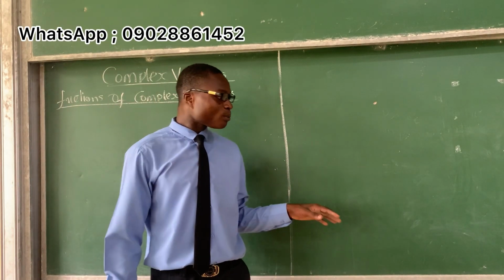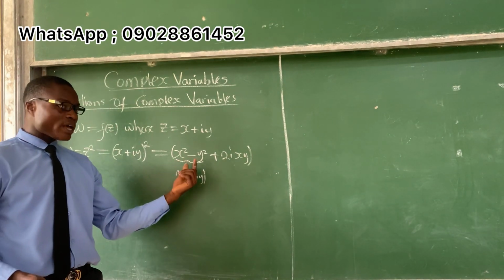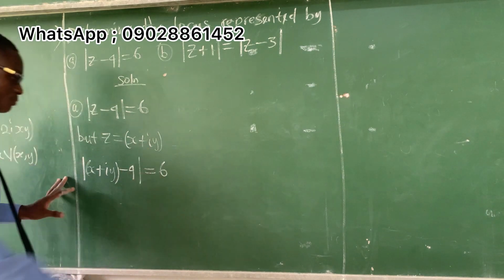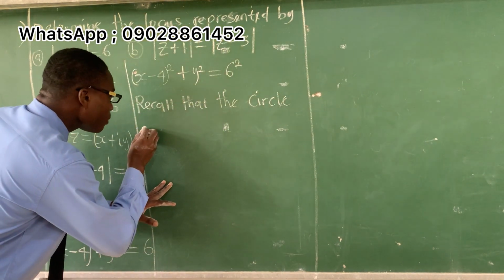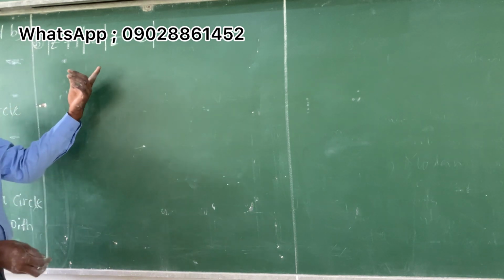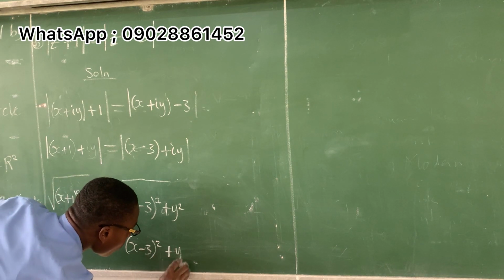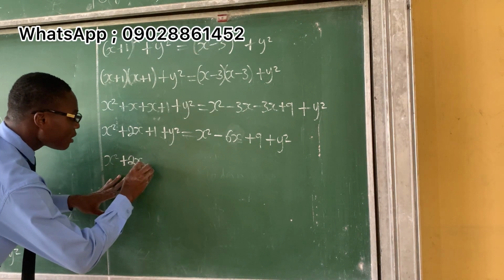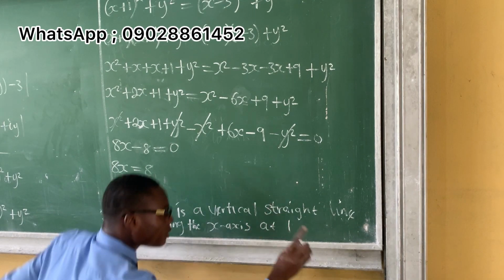How to determine the locus of a point | functions of complex Variables | Mathematics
"🌐 Explore the beauty of complex variable functions in Mathematics! 🧮✨ Join me in this engaging tutorial as we unravel the world of functions in the complex plane. From foundational concepts to practical applications, this video is your comprehensive guide. 💻🔍 Whether you're a beginner or seeking to deepen your understanding, this tutorial has something for everyone. Let's navigate the complexities of Mathematics together and enhance our problem-solving skills! 🚀🔢 Mathematics ComplexVariables Tutorial"